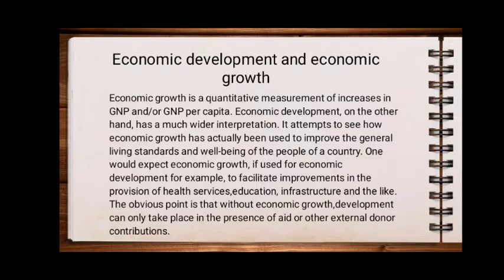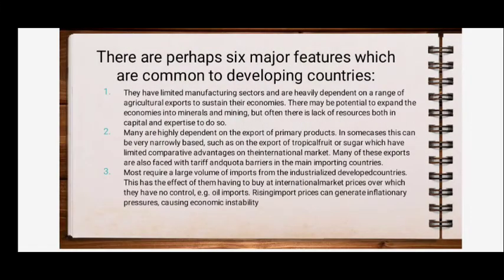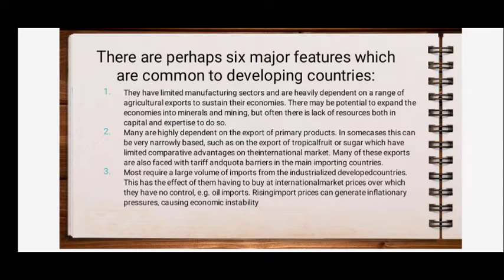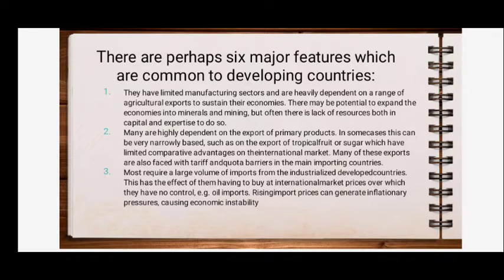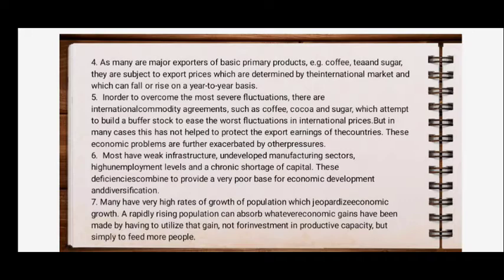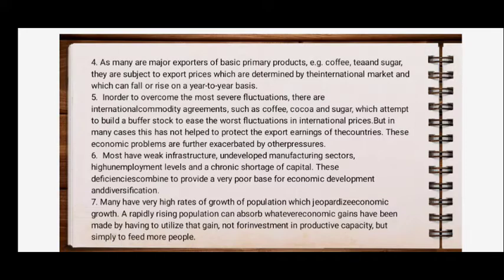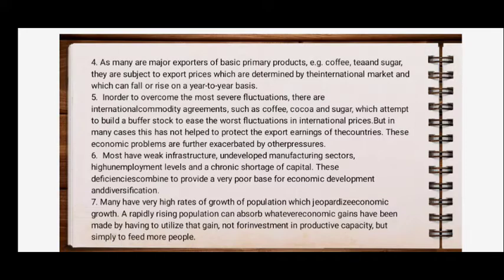Indonesian Culture and Tourism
TOURISM In Developing country